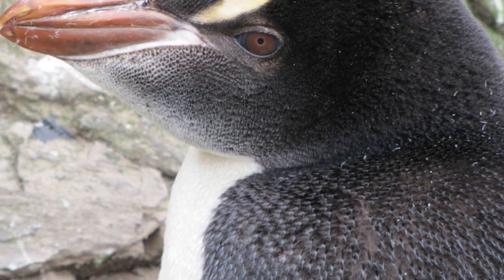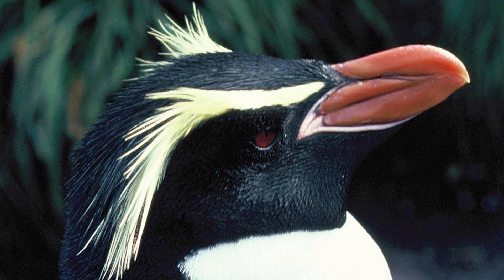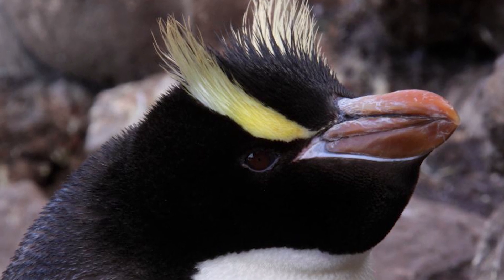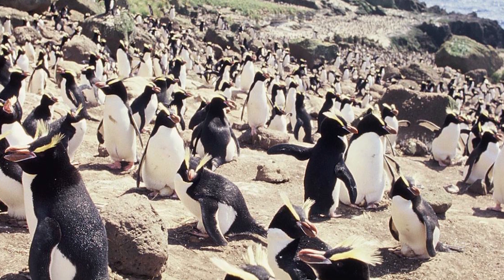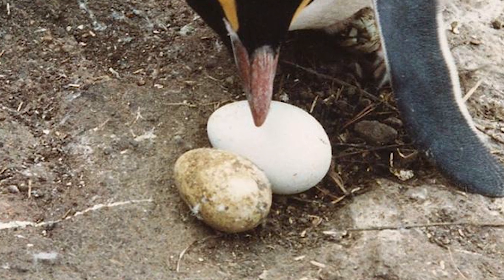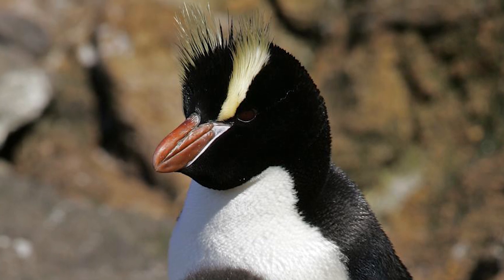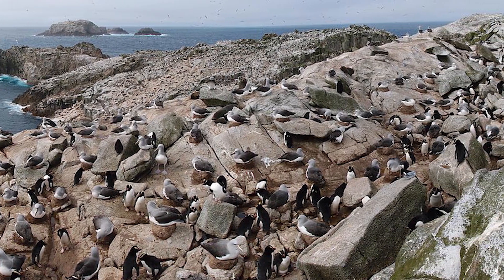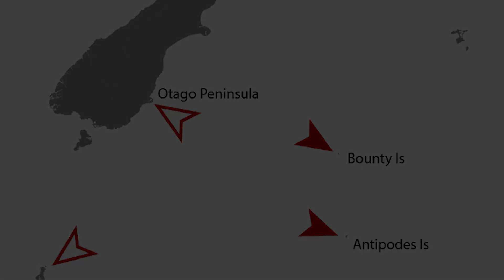Erect-crested penguin - New Zealand Bird of the Week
Erect-crested penguins are one of three crested penguins to inhabit New Zealands waters, having one of the most bizzare breeding systems of any bird which is yet to be fully understood. I hope you enjoy.